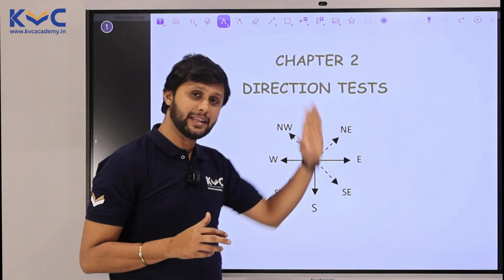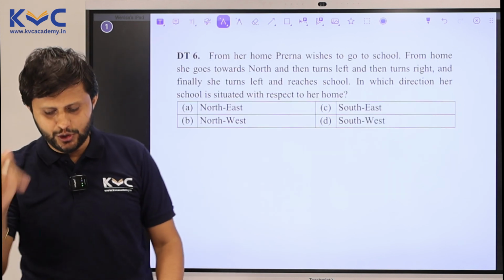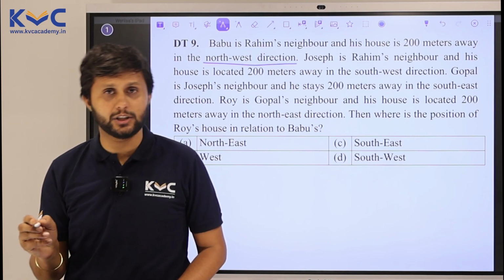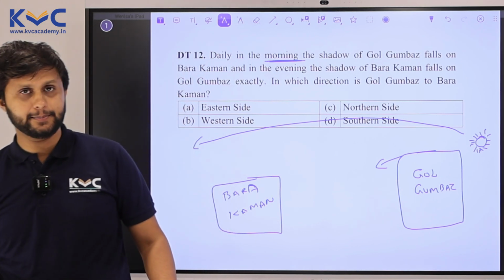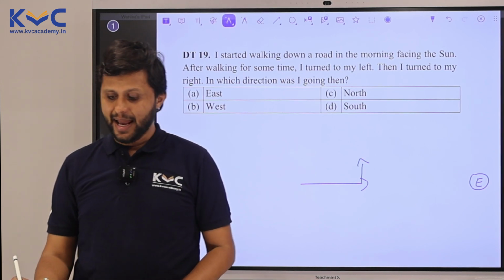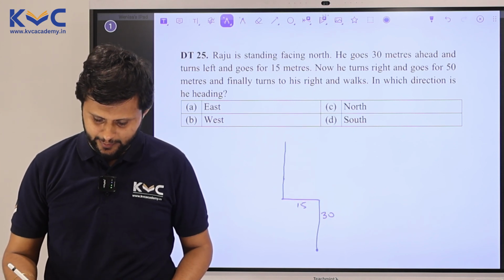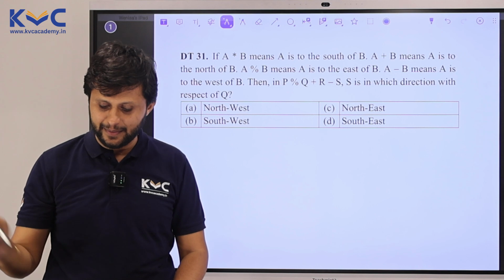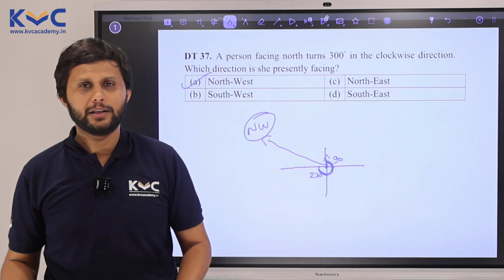CA Foundation | Direction Sense Test | By CA Jason Maxwell Castelino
In this video, CA Jason Maxwell Castelino covers Chapter 10 – Direction Sense Test for CA Foundation Paper 3B (Logical Reasoning).

📘 Topics covered in this lecture:
Basics of Direction Sense
Understanding directions using diagrams
Shortcut methods for solving Direction Test questions

The concepts are explained in a simple and systematic manner to help students improve accuracy and speed in the CA Foundation examination.

🎯 This lecture is highly beneficial for CA Foundation students aiming to strengthen their Logical Reasoning preparation and perform confidently in exams.